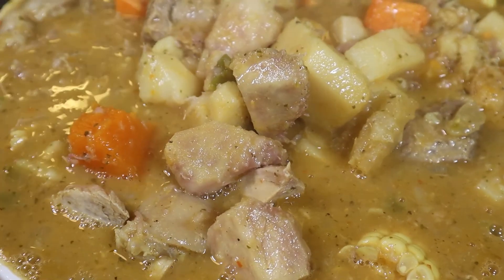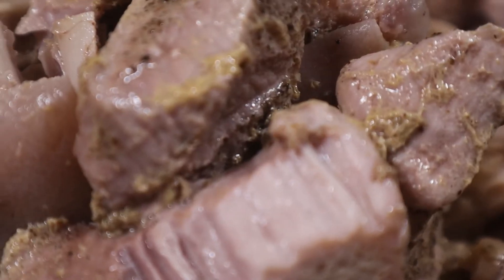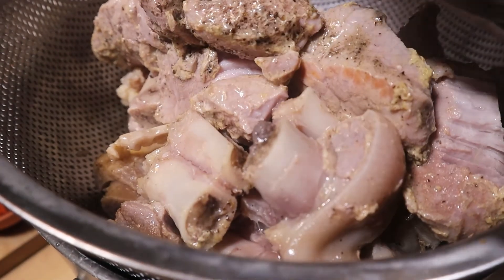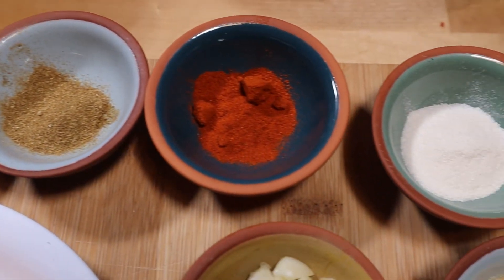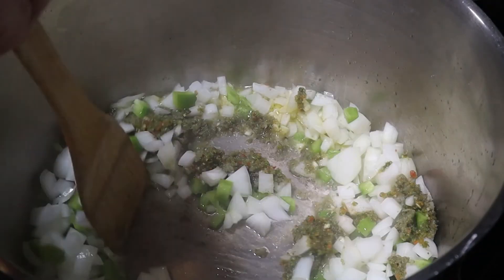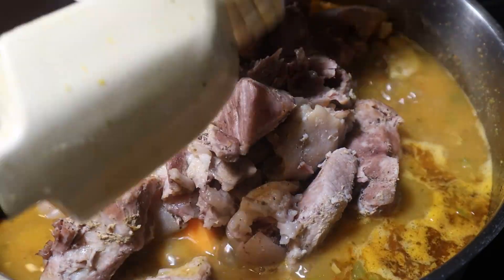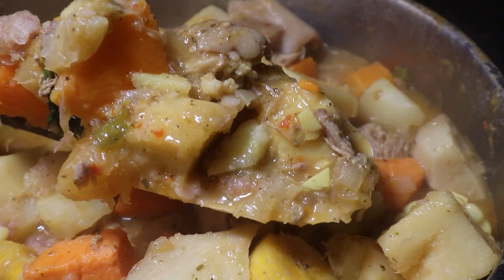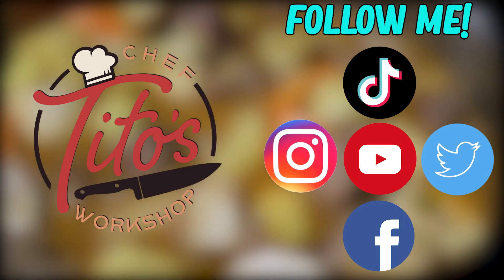Puerto Rican Sancocho Recipe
Sancocho!

With the fall and winter on the horizon, you NEED to try this recipe. This is my take on a Puerto Rican Sancocho 🇵🇷 and cures my home sickness. Let me know if you try it!

Recipe can be found in the bio of the Sancocho YouTube video!

Ingredients:

For Broth:
2 lbs. pig feet
2 lbs. diced pork
2 Bay Leaves
2 tsp of salt
1 tsp of black pepper
4 cups of stock
2 cups of water

For Sancocho:
1 Medium Potato
1 cup of pumpkin
1 cup of sweet potato
1 cup of yams
1 ½ cups of Name
1 cup of Yuca
2 cups of malanga/taro root
1 green plantain
1 cup of Yautia
2 corn on the cob
3 tbsp of olive oil
1 onion
1 green pepper
2 Garlic Cloves
1 cup of sofrito
¼ of tomato sauce
1 tsp of granulated garlic
1 tsp of granulated onion
1 tsp of turmeric
½ tsp of oregano
1 tbsp of salt
2 tsp of black pepper
½ tsp of cumin
3 cups of water
5 sprigs of cilantro
1 sprig of recao
½ cup of white wine

Instructions:
For broth:
1- Wash pigs feet, put in a pot and bring water to a boil. Boil for 3 minutes. Strain.
2- Put pigs feet in a pressure cooker, add the diced pork along with bay leaves, salt, pepper, stock and water.
3- Pressure cook for 45 minutes on high.
4- Once 45 minutes has gone by, strain reserving the liquid and the meat.
5- Proceed to debone pigs feet (optional) and set aside.

For sancocho:
1- While stock is cooking, begin peeling and cleaning all the root vegetables for the sancocho.
2- Cut vegetables to medium size.
3- In a big soup pot, add olive oil. Add onion, pepper, garlic and sofrito. Sauté for 5 minutes or until vegetables are soft.
4- Add tomato sauce and saute for another 2 minutes.
5- Add white wine and reduce for 2 minutes.
6- Add broth.
7- Begin adding all root vegetables except corn and pumpkin.
8- Add salt and pepper.
9- Bring to boil.
10- Lower heat to medium.
11- Season to taste. If you need more seasoning, add it accordingly.
12- After 15 minutes simmering, add pumpkin, corn and meats to the pot.
13- Stir.
14- Add 5 sprigs of cilantro, 1 sprig of recao and simmer for another 20 minutes.
15- Serve with white rice, avocado and enjoy!